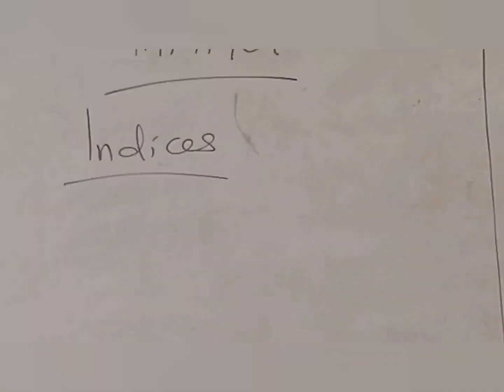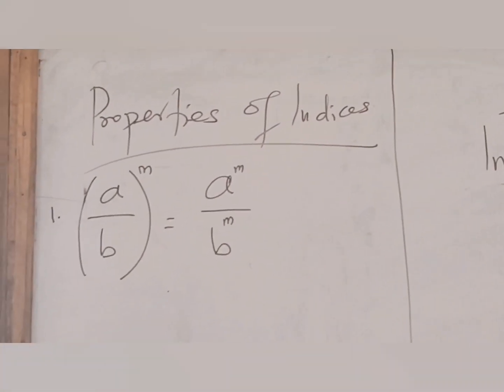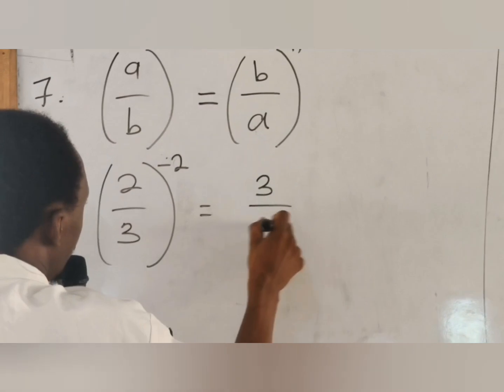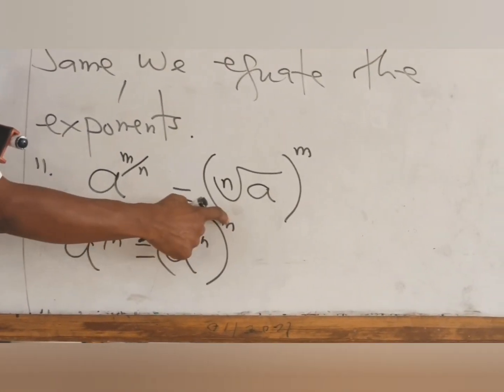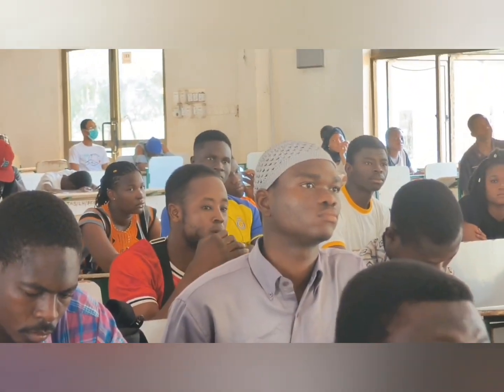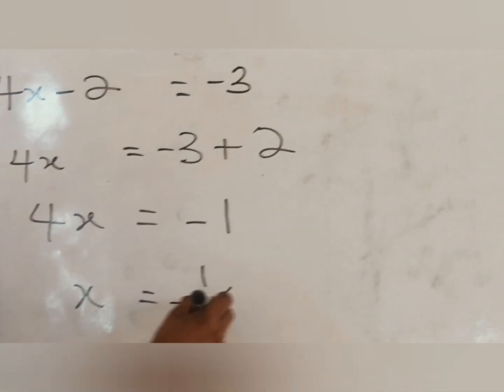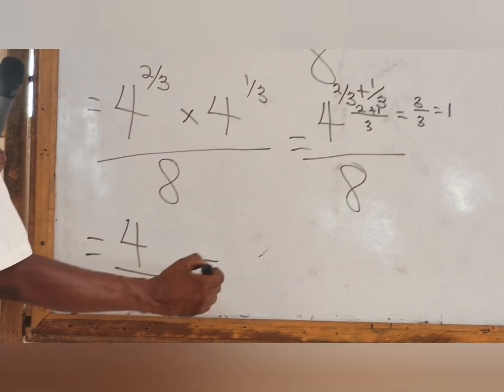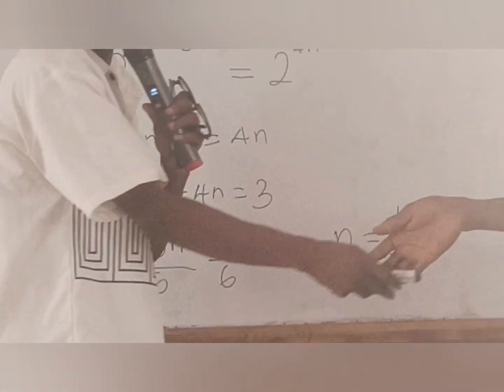INDICES BY DR. ELVIS ADAM ALHASSAN